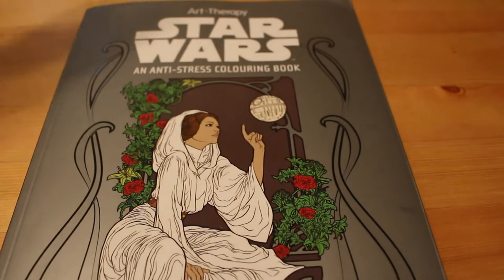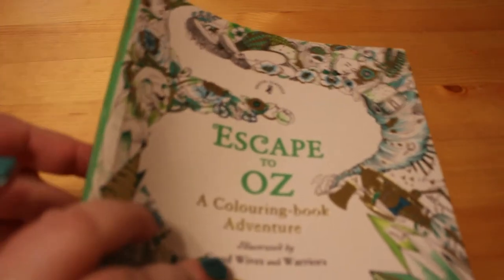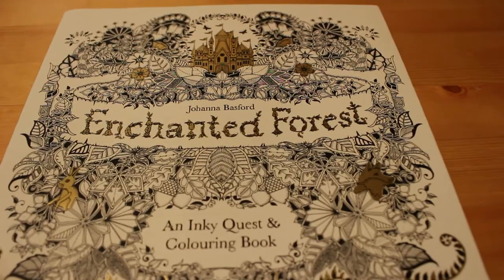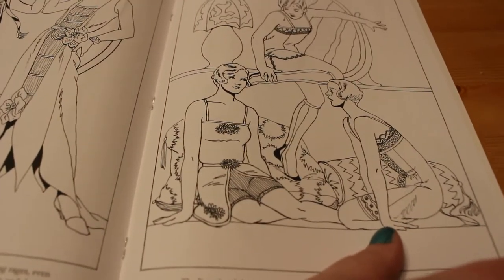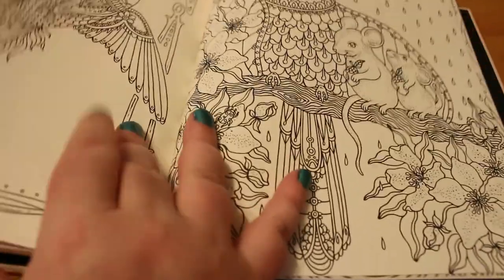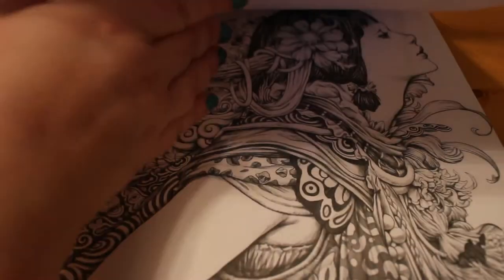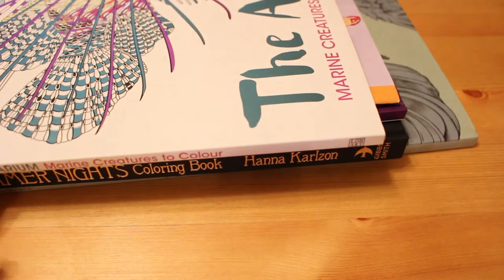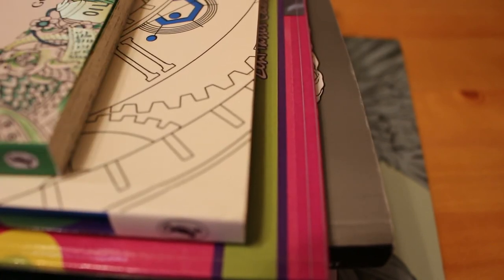May colouring book haul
Andrea's Attic Colouring Group -